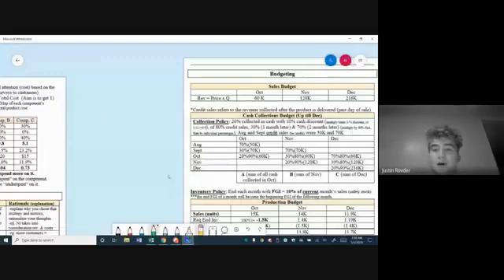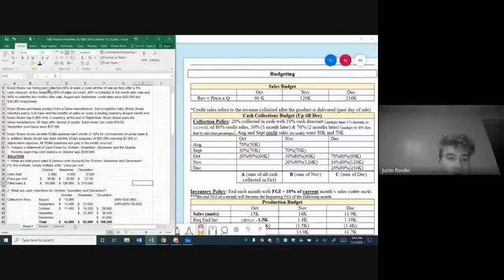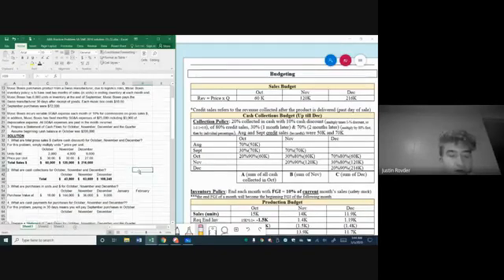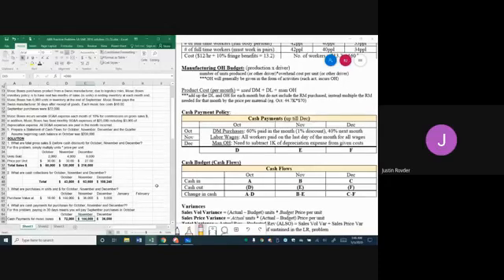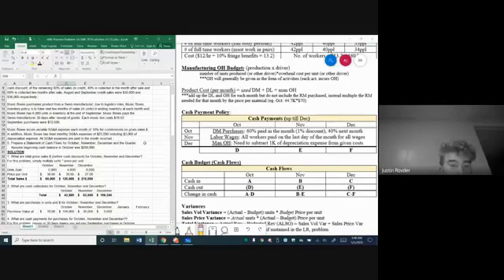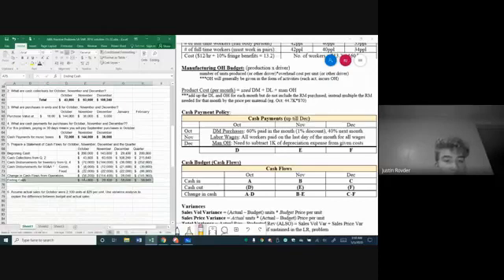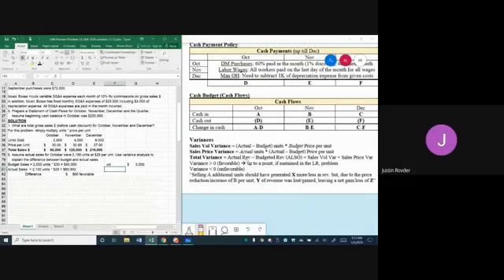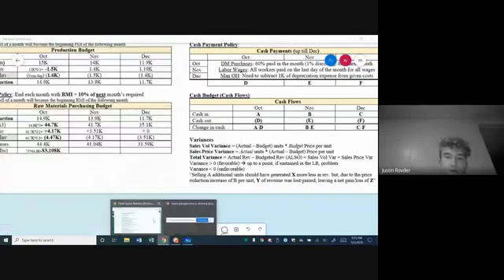MAC Exam 3 SPARK Review Budgeting Problem 2